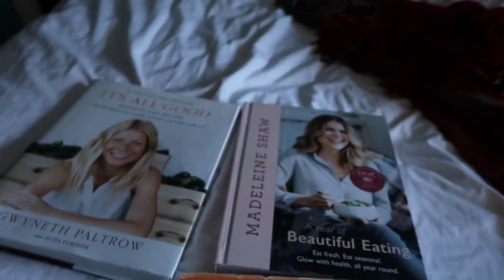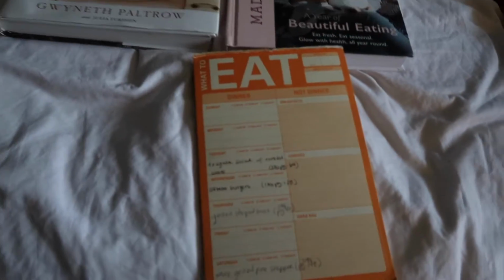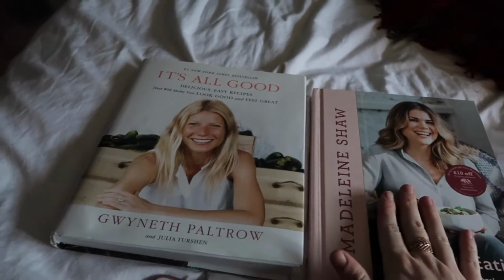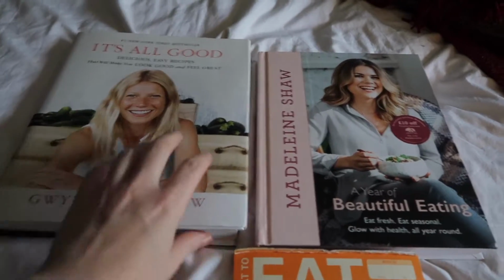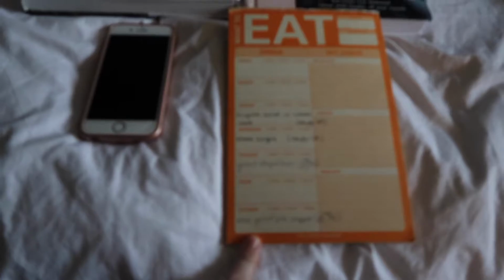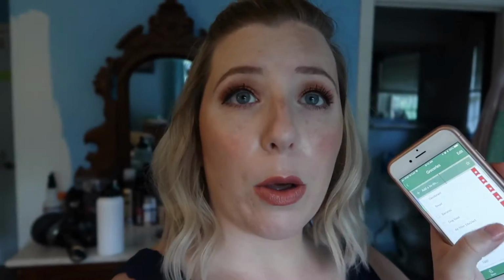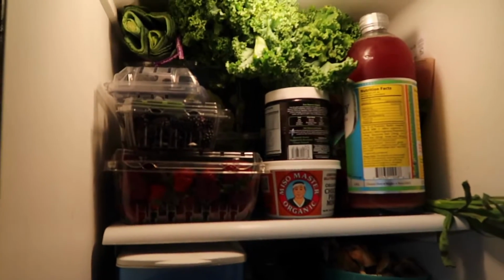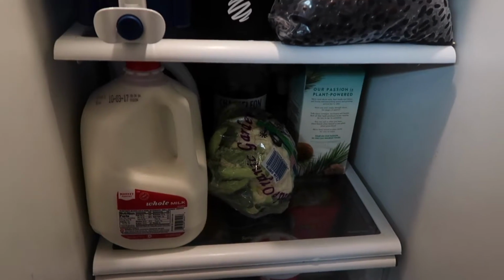GROCERY SHOP WITH ME | TIPS FOR SAVING MONEY & TIME | Savee & Savory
Come grocery shopping with me and learn my tricks for saving time & money! EXPAND this box for info, links, etc. xoxo, Savannah

Camera I Use